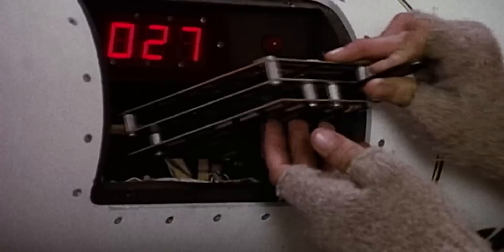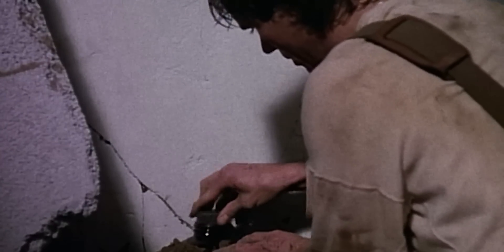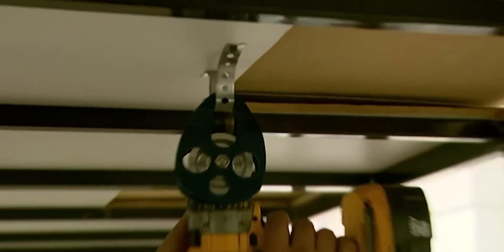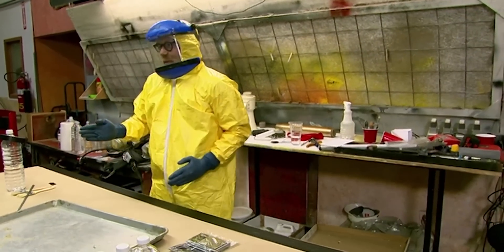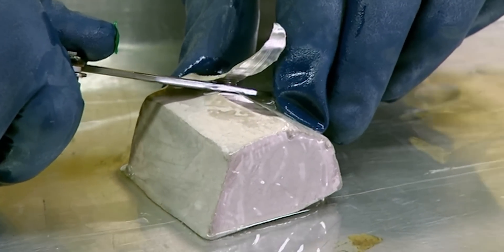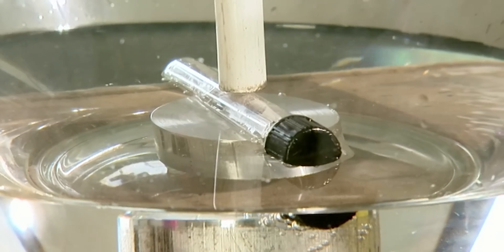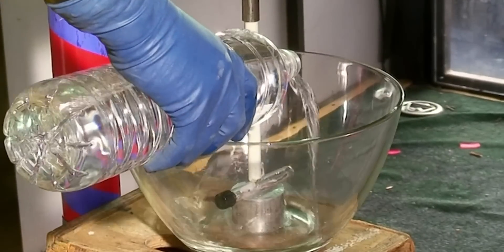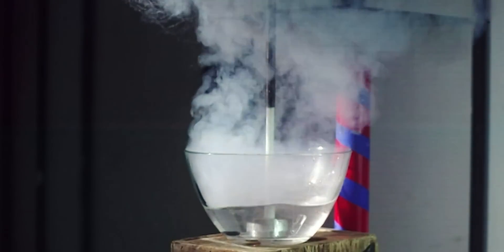Sodium Jailbreak | MythBusters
A MacGyver special: Can you use Sodium to blow an escape route to freedom?